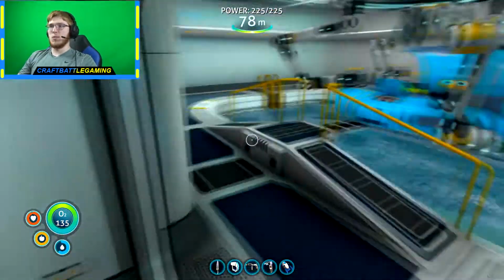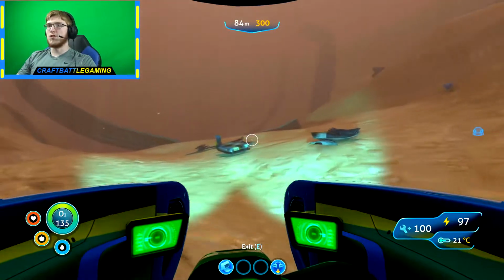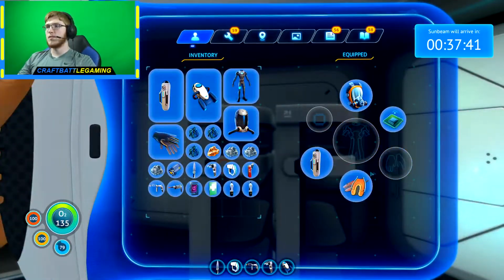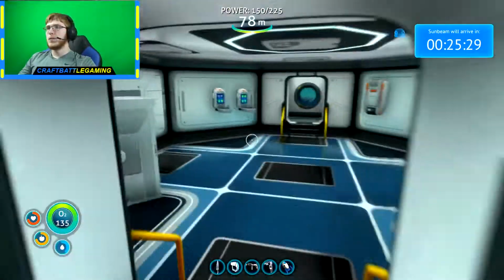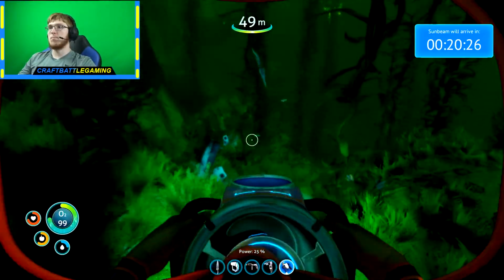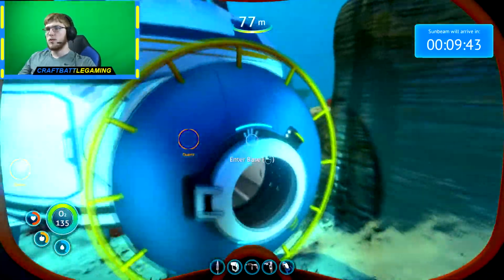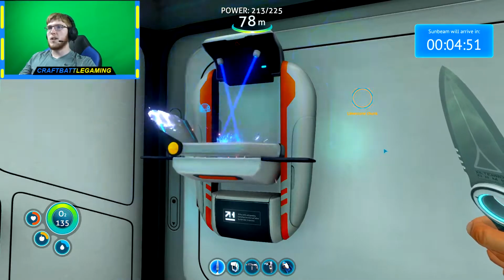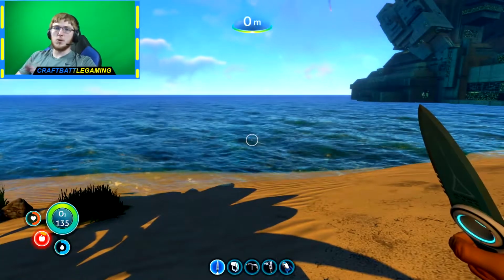REST IN PEACE SUNBEAM!!! Subnautica 2020 Gameplay Walkthrough EP 5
REST IN PEACE SUNBEAM!!! Subnautica 2020 Gameplay Walkthrough EP 5: Today we played some more Subnautica and finally got to meet the Sunbeam. We started off by finding the remaining fragments for the Cyclops. We got attacked by a reaper leviathan but managed to escape. We made it back to our base and started to collect the materials we need to build our Cyclops and Prawn suits, but got a radio message from the Sunbeam saying they were about to land. It then turned into a race against time to build the cyclops and prawn before the sunbeam arrived. You'll have to watch and see if we managed to make them before the Sunbeam arrives.

HAVE AN IDEA THAT YOU WANT TO SEE IN A VIDEO, LEAVE IT